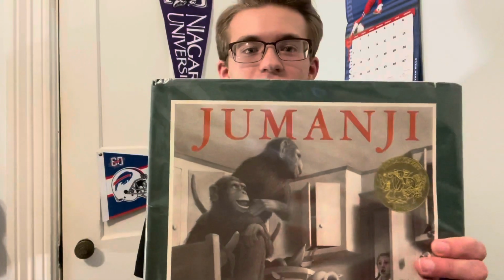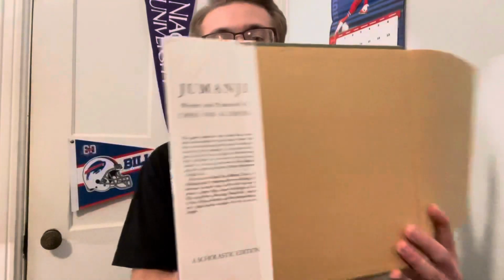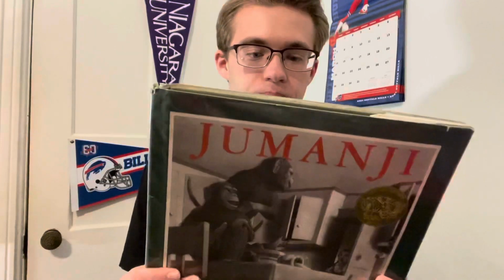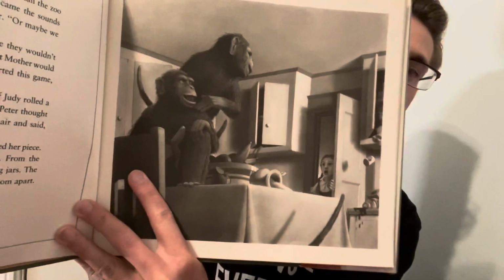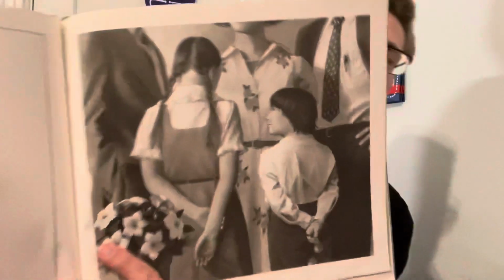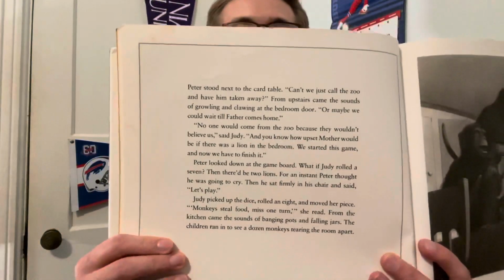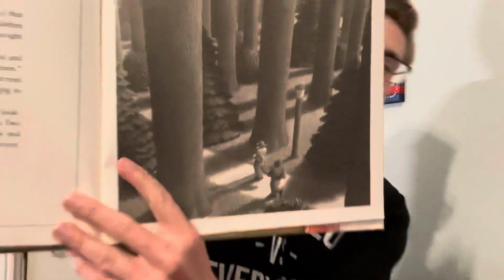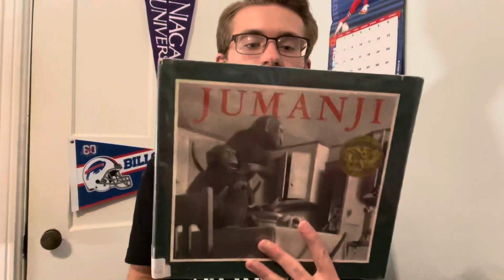Jumanji Book Review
You probably know Jumanji from the movie, but did you know it was made as a book first in 1981? Check out this review of “Jumanji” by Chris Van Allsburg!